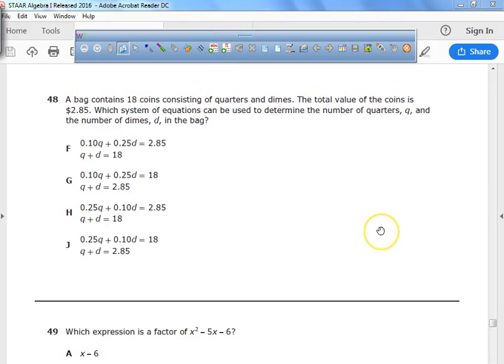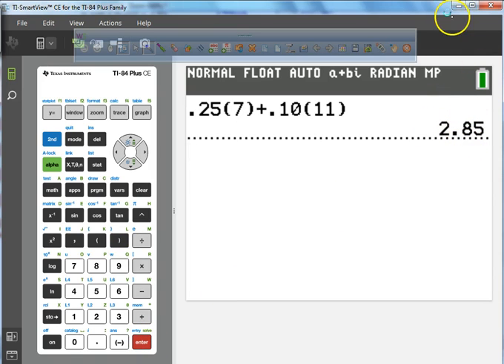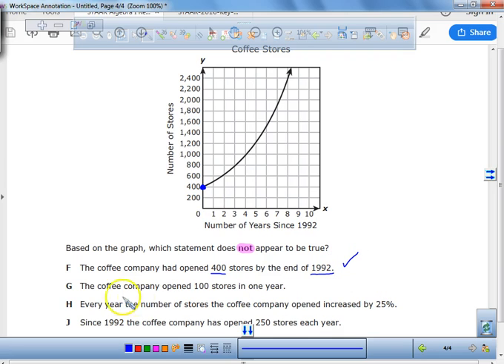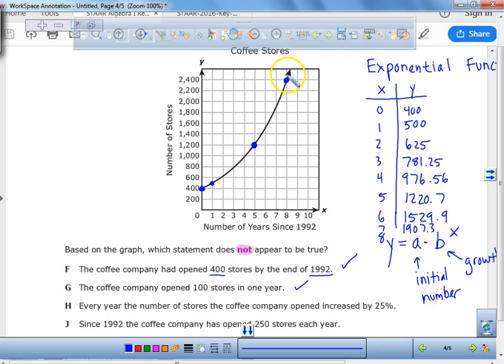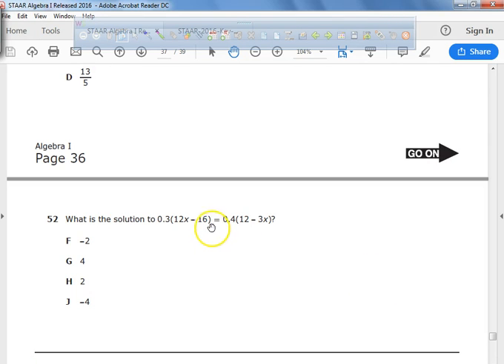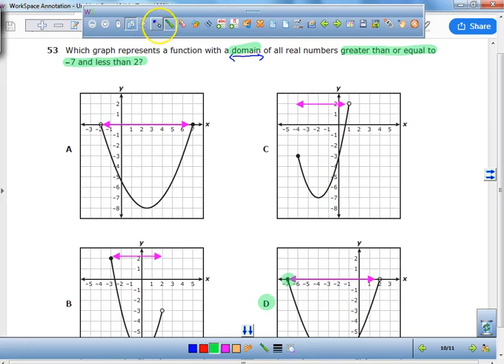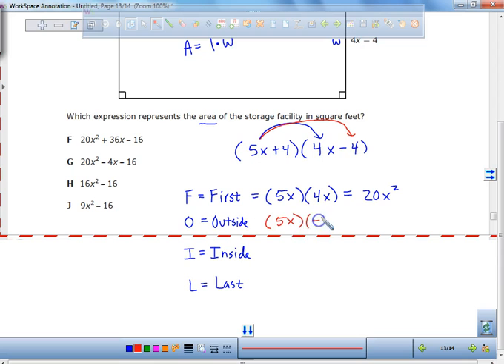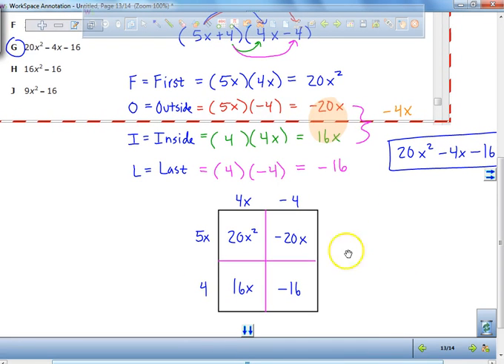Algebra 1 STAAR EOC 2016 #48 thru #54